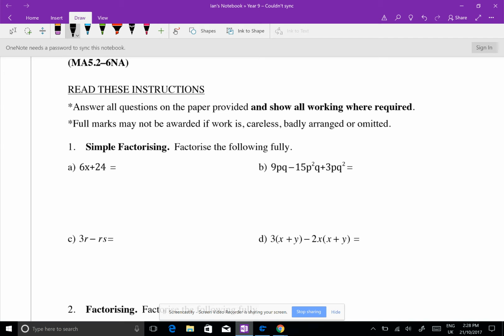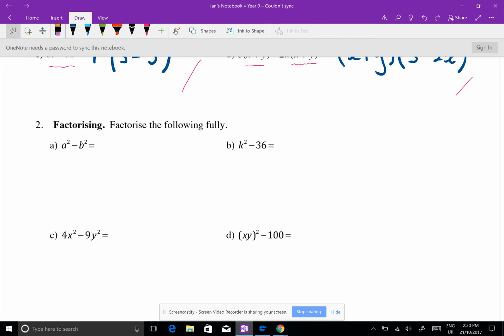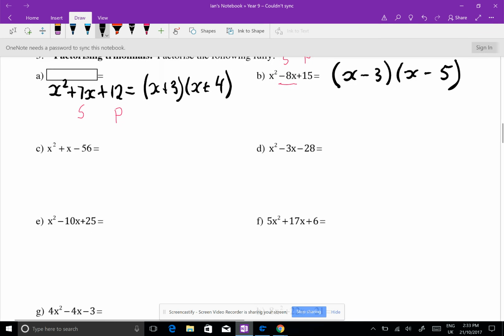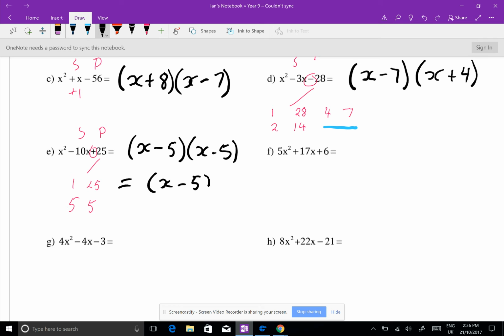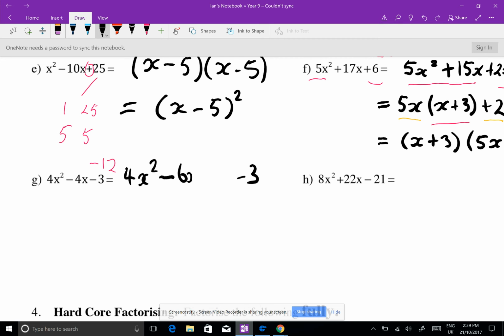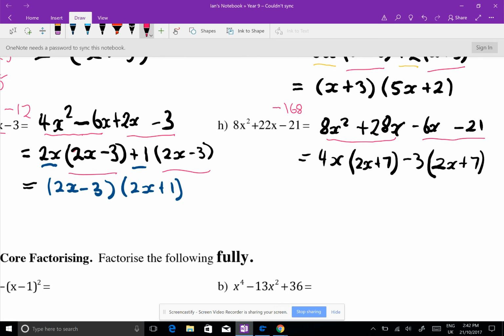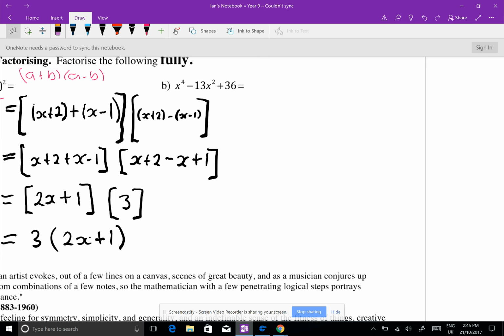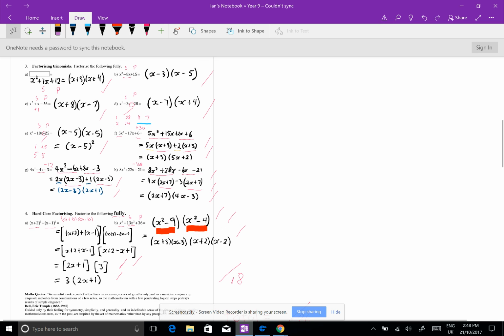Year 9 5.3 factorising quiz solutions